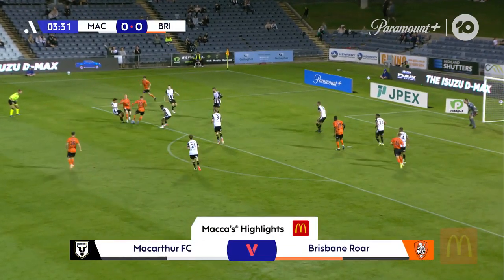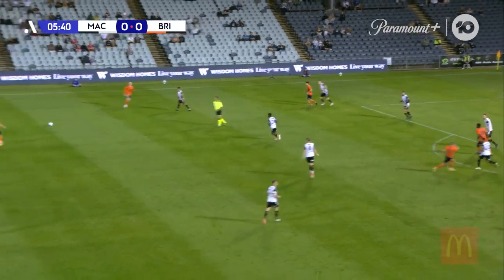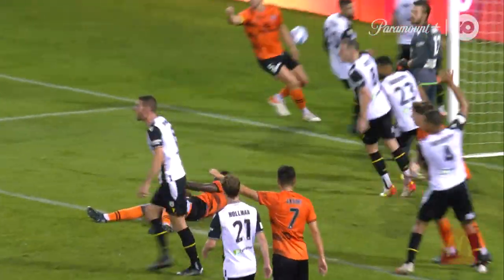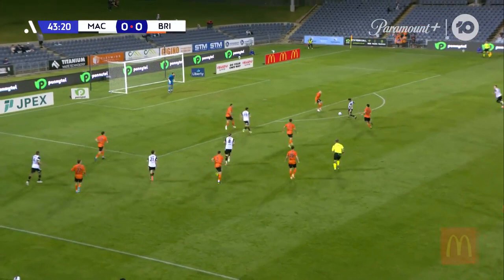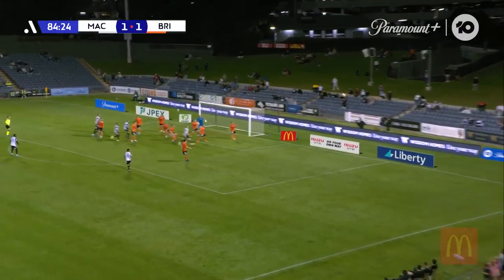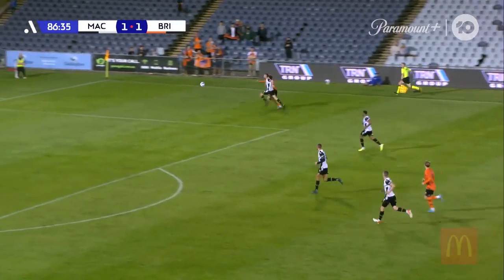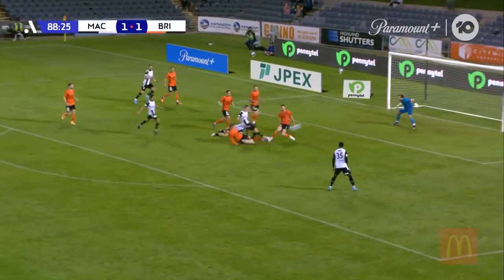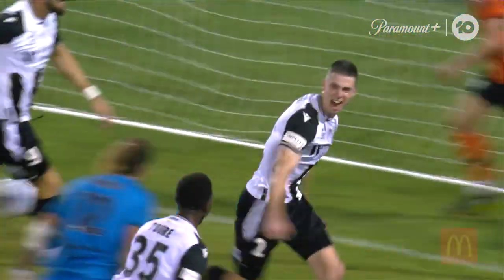Macarthur FC v Brisbane Roar - Macca's® Extended Highlights | Isuzu UTE A-League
To see more Official Isuzu UTE A-League and Liberty A-League coverage, plus a world of international football news, results and opinion on the teams and competitions visit 👉🏻

aleague football soccer highlights see more Official Isuzu UTE A-League and Liberty A-League coverage, plus a world of international football news, results and opinion on the teams and competitions visit 👉🏻